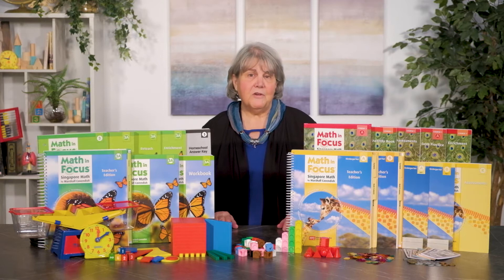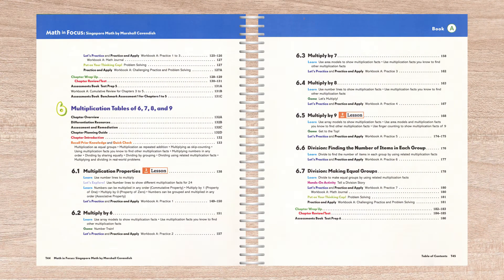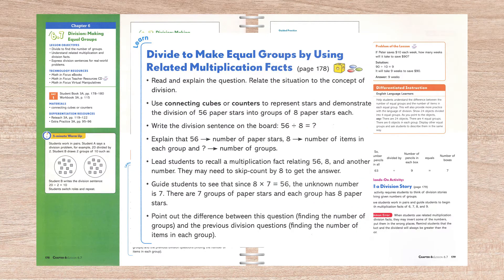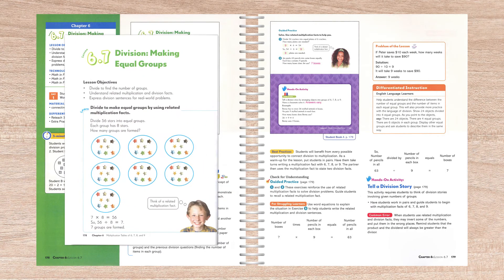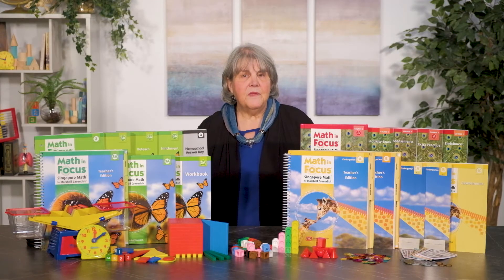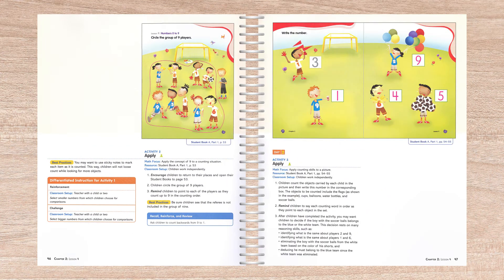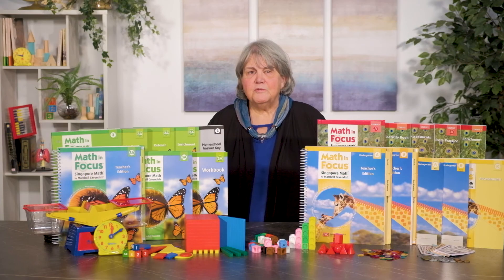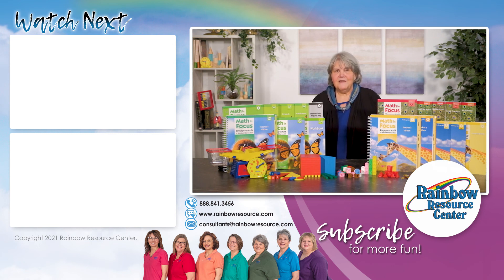Math In Focus 2015 - Singapore Approach Math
Janice breaks down Math In Focus - one of the Singapore Math programs offered by Rainbow Resource Center.